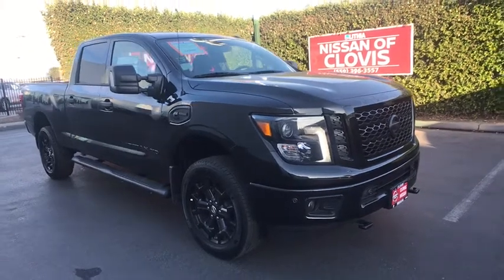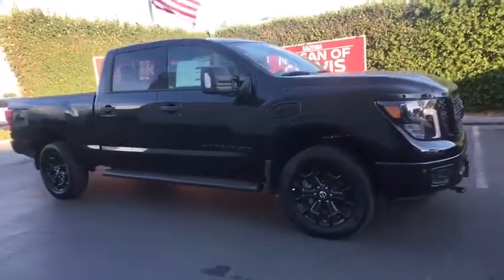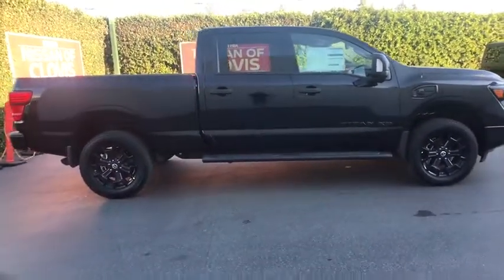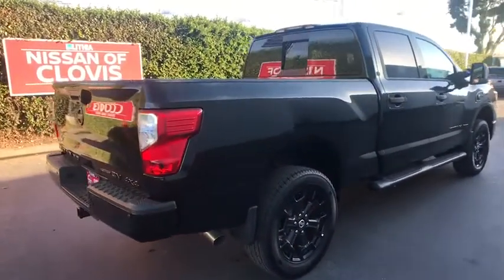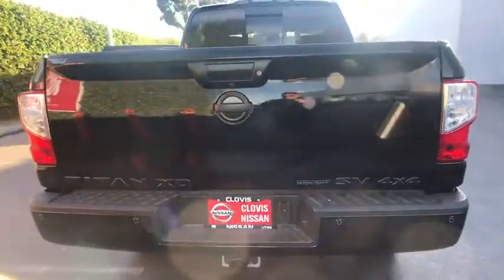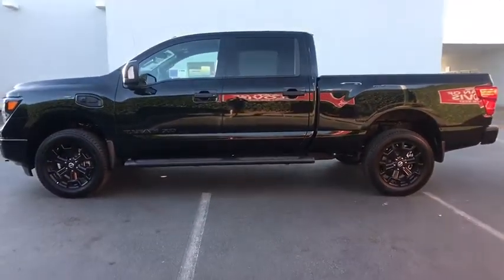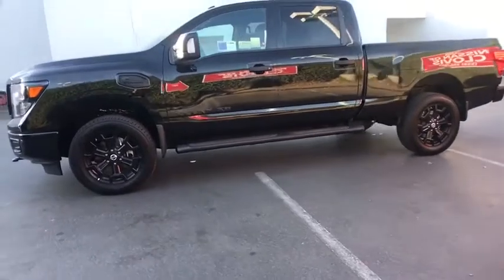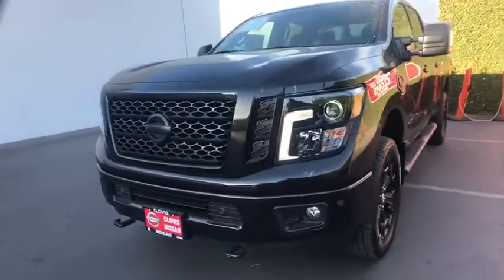2018 Nissan Titan XD Clovis, Sanger, Selma, Madera, Visalia, CA JN527486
MAGNETIC BLACK New 2018 Nissan Titan XD available in Clovis, California at Lithia Nissan Clovis. Servicing the Sanger, Selma, Madera, Visalia, CA area.
2018 Nissan Titan XD 4x4 Diesel Crew Cab SV - Stock#: JN527486 - VIN#: 1N6BA1F41JN527486

Heated Seats, NAV, Bluetooth, Steering Wheel Controls, [K05] MIDNIGHT EDITION, [L97] MIDNIGHT EDITION FLOORMATS, [U01] SV CONVENIENCE PACKAGE, Tow Hitch, Back-Up Camera. MAGNETIC BLACK exterior and Black interior, SV trim AND MORE! KEY FEATURES INCLUDE: Back-Up Camera, Bluetooth, Steering Wheel Controls Privacy Glass, Child Safety Locks, MP3 Player, Diesel, Heated Mirrors, Electronic Stability Control, Brake Assist. OPTION PACKAGES: SV CONVENIENCE PACKAGE Intelligent Key System, driver and passenger request switches, Power Slide Rear Window w/Defogger, Rear HVAC Vents, Heated Front Captain's Seats w/Center Console, 8-way power driver's seat, driver's seat power lumbar, 120V in back of center console and 12V in center console, Rain Sensing Wipers, Auto-Dimming Rearview Mirror, Universal Garage Door Opener, Auto On/Off Headlights, Convex Spotter Mirror, Chrome Interior Door Locks, Blind Spot Warning w/Rear Cross Traffic Alert, Step Rails, Painted Rear Bumper, Front & Rear Parking Sensors, Leather Wrapped Steering Wheel, Wheels: 20 x 7.5 Painted Alloy, Tires: LT265/60R20 AS BSW, Radio: Nissan Navigation System w/Voice Guidance, 7 color touch-screen display, voice guidance, SiriusXM Traffic, SiriusXM Travel Link, MIDNIGHT EDITION Midnight Edition exterior badge and black fender louver, Dark Headlamps, Black Mirrors & Door Handles VISIT US TODAY: ***Why is Nissan of Clovis the Go-To Spot for Fresno, Madera and Visalia Drivers Seeking a New or Used Nissan Vehicle? It could be our varied and accommodating selection of new Nissan models, including the much-loved Nissan Altima, Maxima, Sentra, Murano and Pathfinder. Perhaps it's our equally vast range of high-quality, Nissan of Clovis-approved used cars. Visit our dealership at 370 W Herndon Ave Clovis, California and find out for yourself!*** Horsepower calculations based on trim engine configuration. Please confirm the accuracy of the included equipment by calling us prior to purchase.